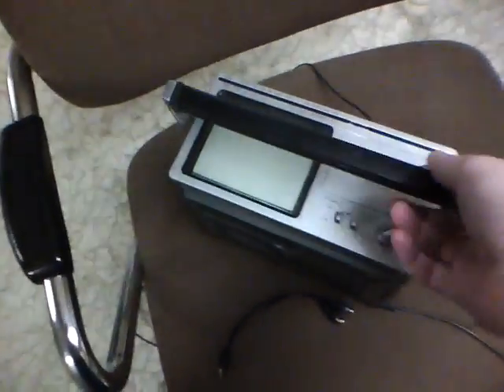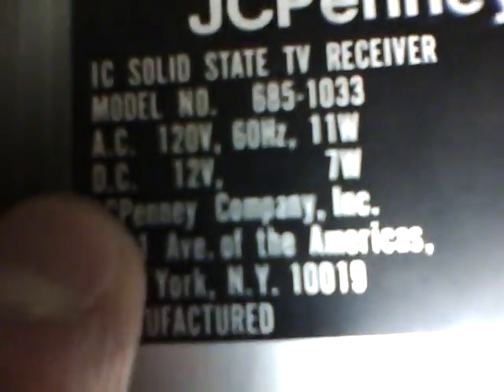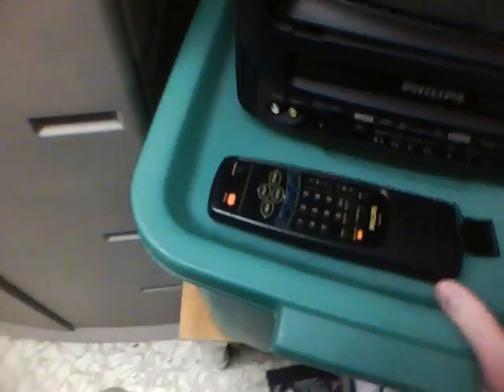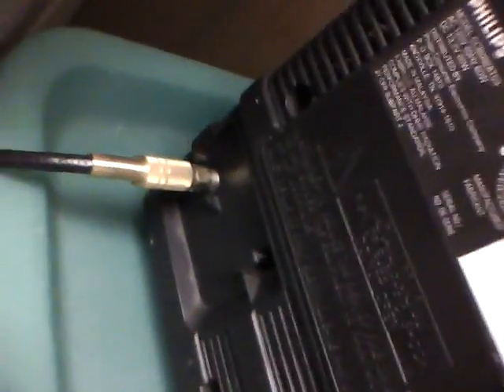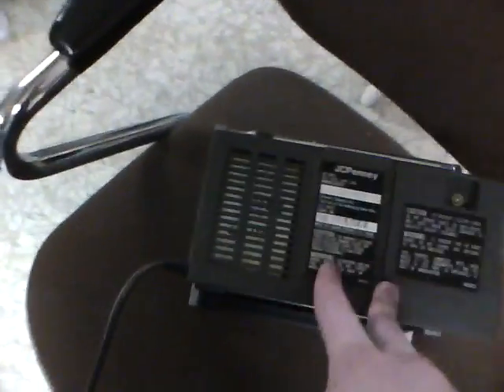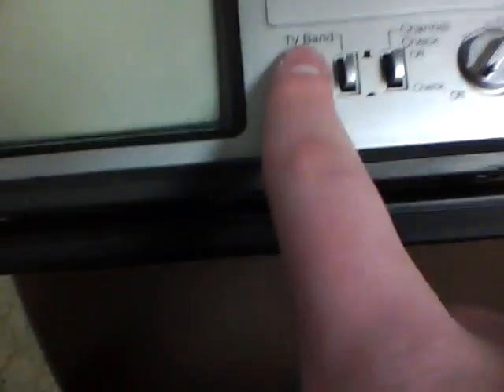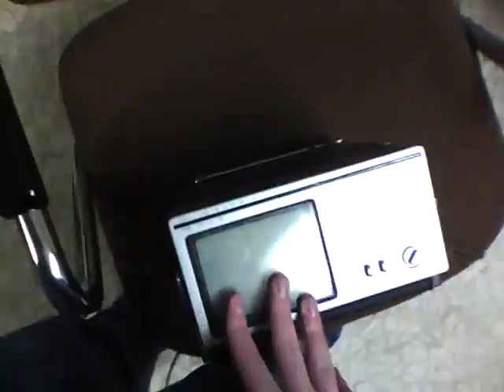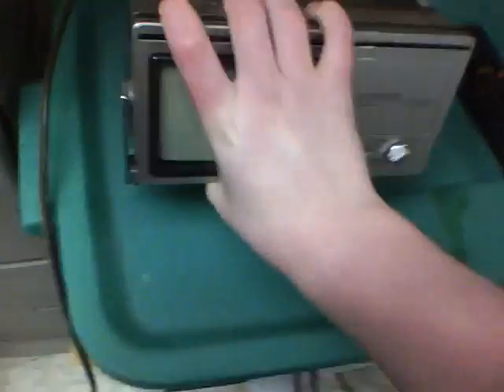New Vintage JCPenny B&W TV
Got this baby for 5 dollars at a rummage sale a block from my house. I am a sucker for vintage electronics. I am addicted to rummage sales, garage sales,yard sales pretty much any local sale. For some reason youtube is saying that there is matched third party content in this video. I sent a despute claim to youtube. The song that they said was the third party content wasn't even in the video.